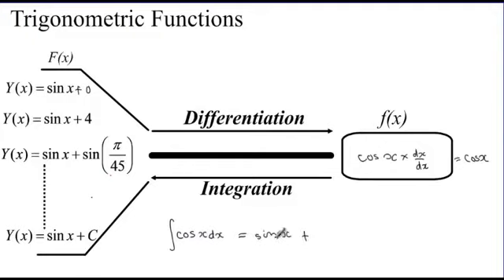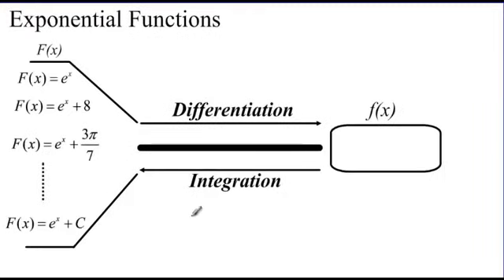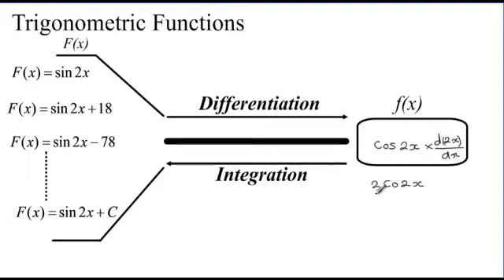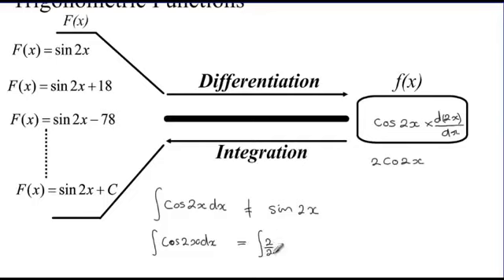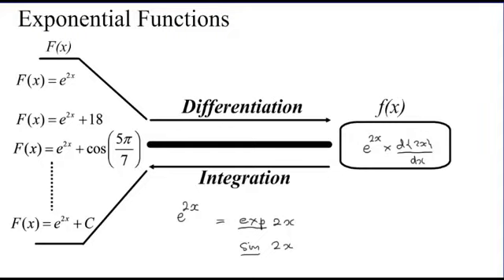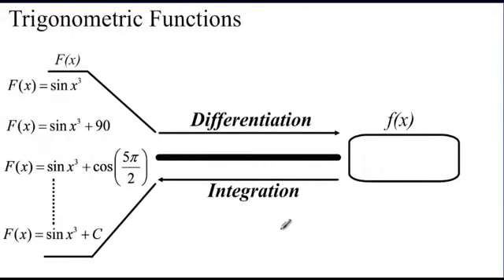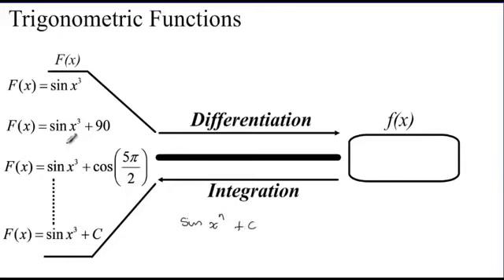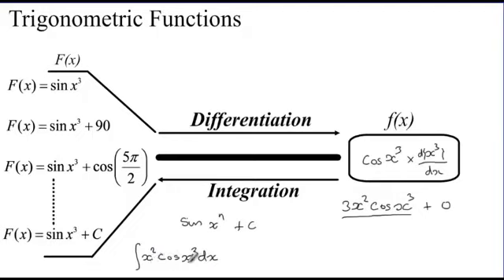2. Integration transcendental functions